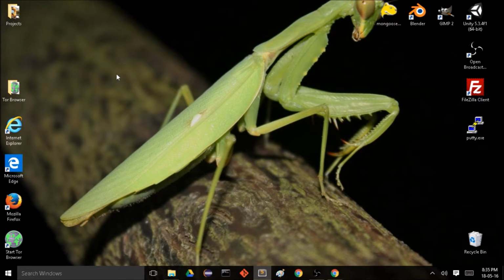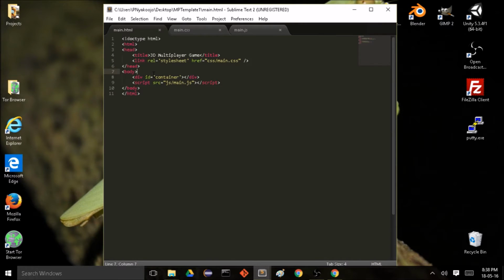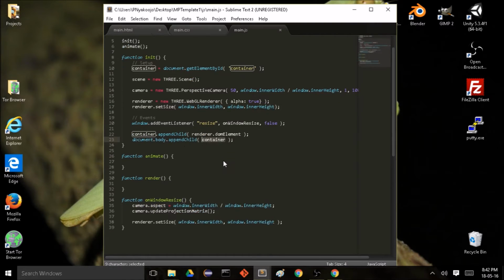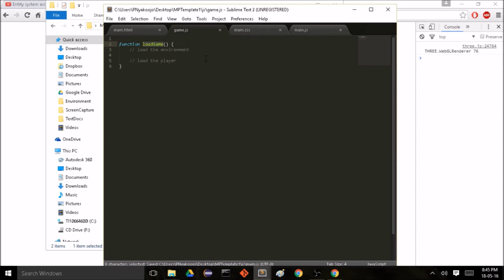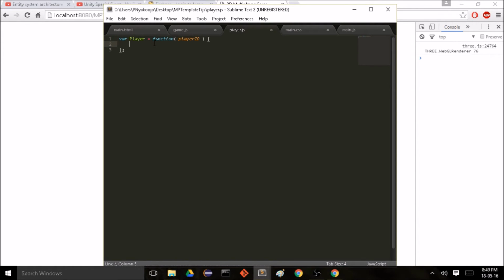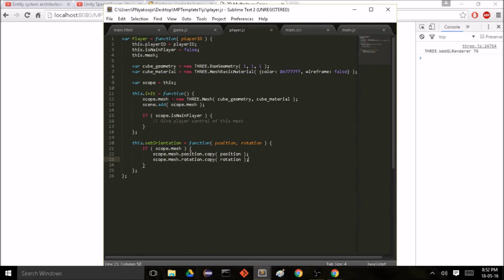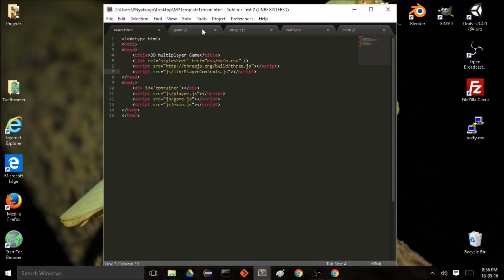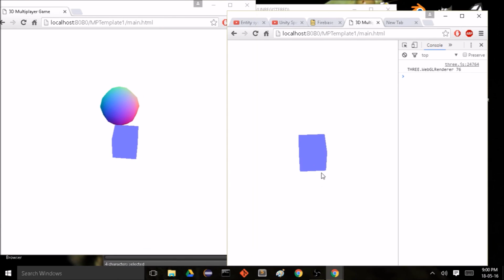Make a 3D Multiplayer Game with Three.js and Firebase - Tutorial 2 - Controls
In this episode we setup a basic three.js environment and create our player and give him/her controls.

In the next episode, we'll add networking so we can see other players and they can see us.